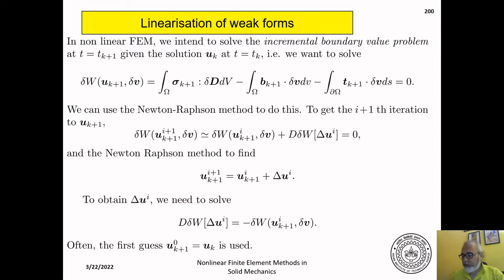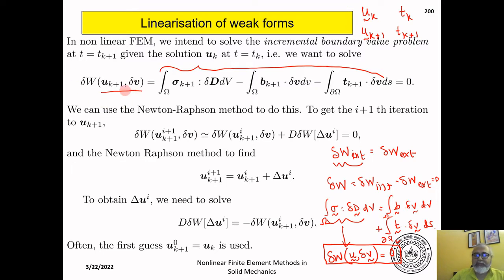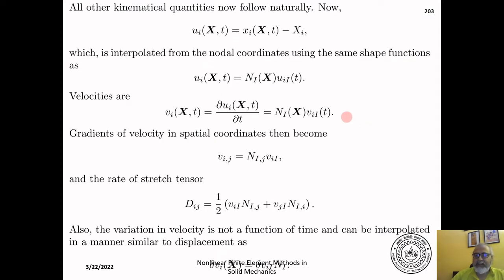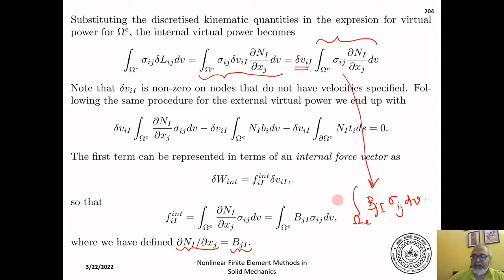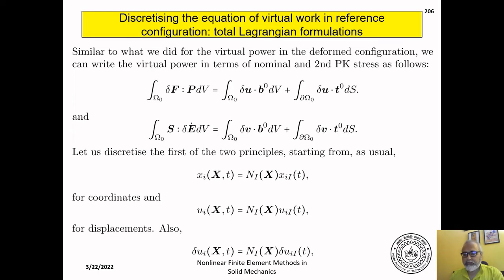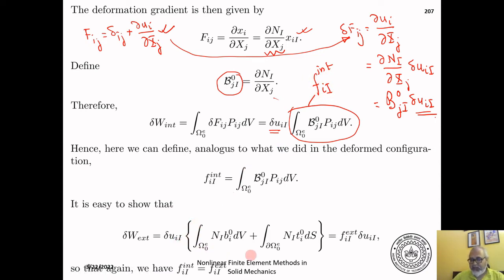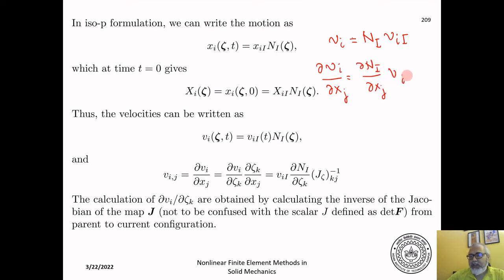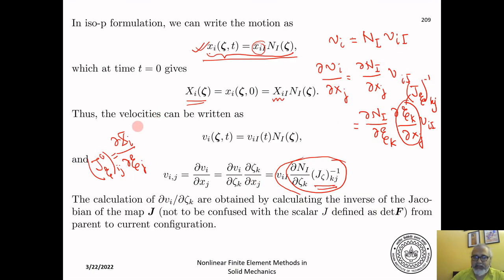Linearising weak forms